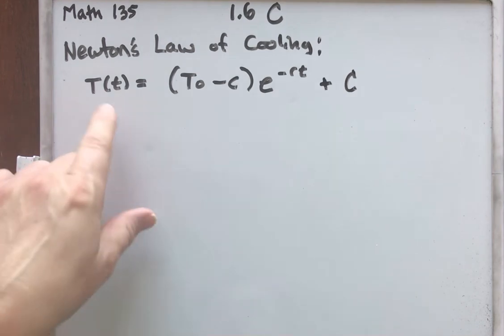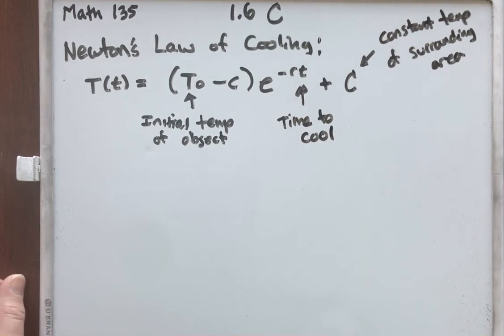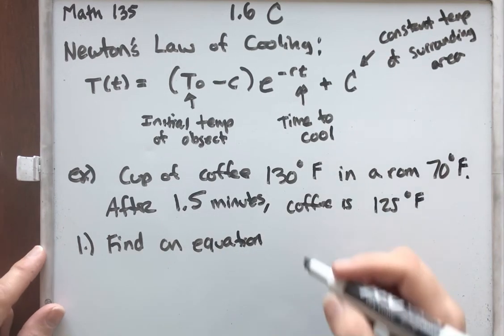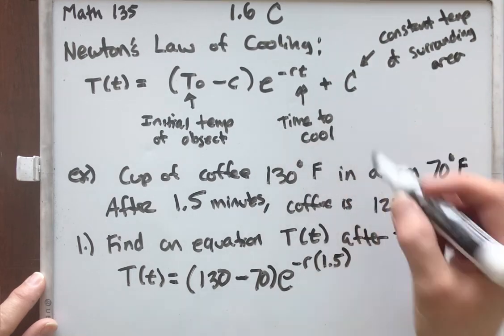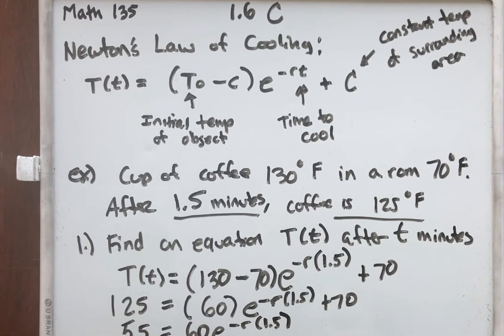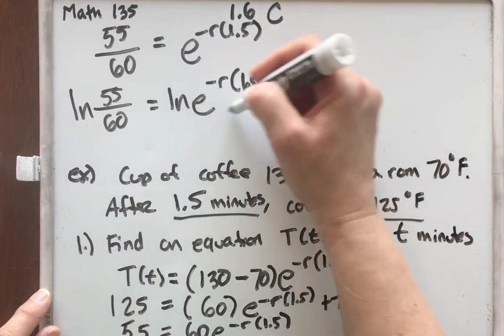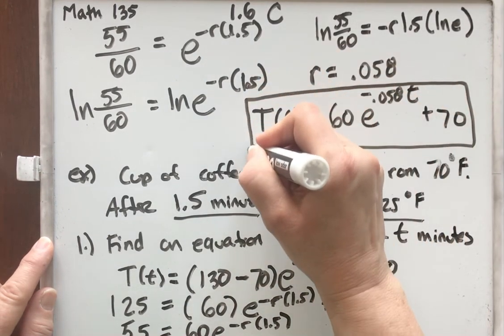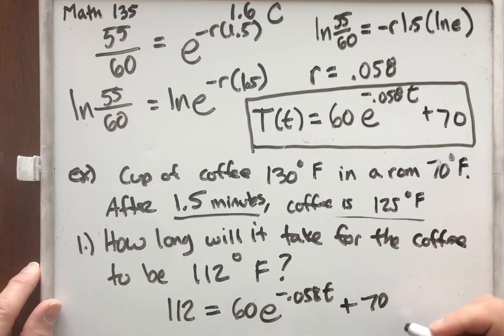1.6 C Math 135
CSUF - Business Calculus, PreCalc Review